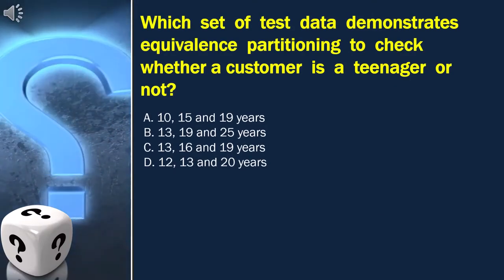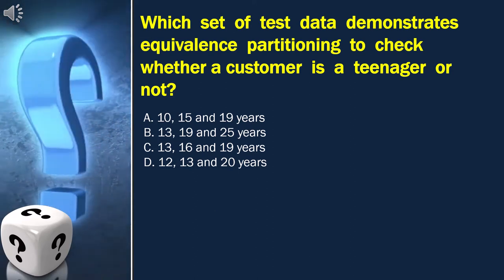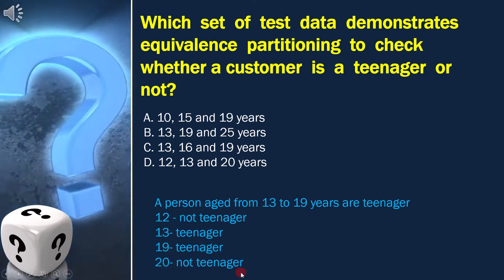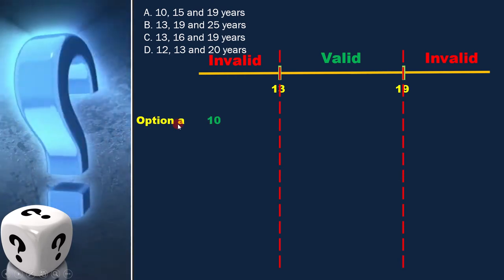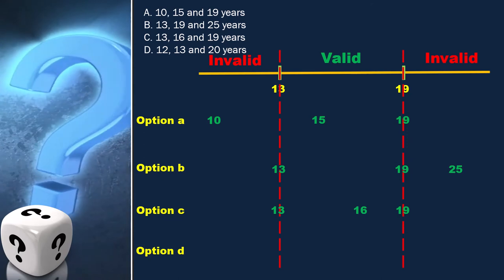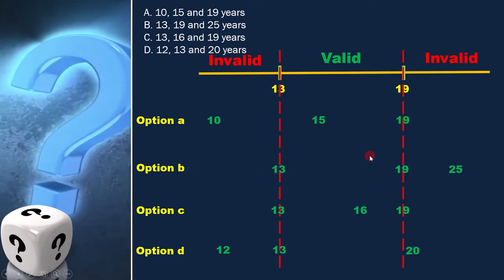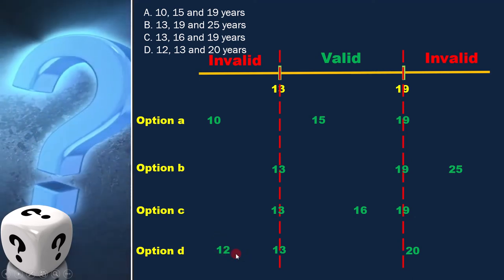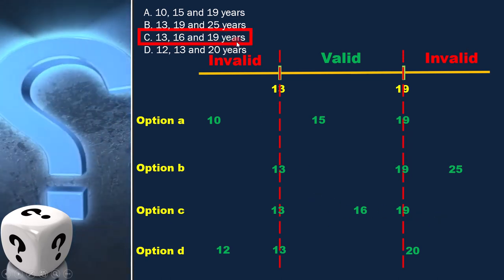5 1 Equivalence Partitioning 8 ISTQB